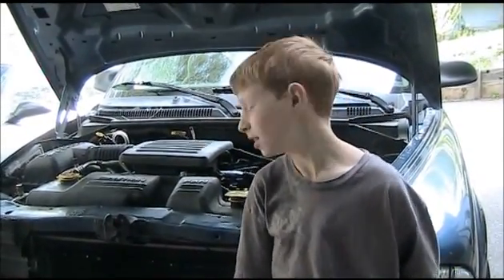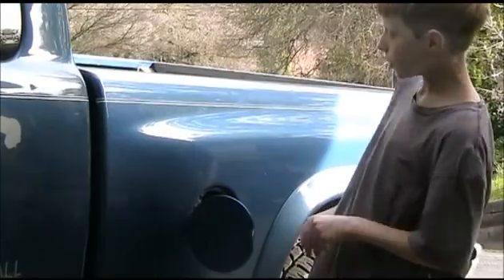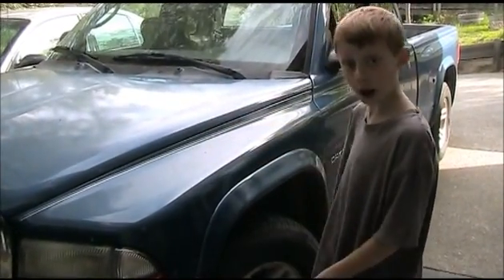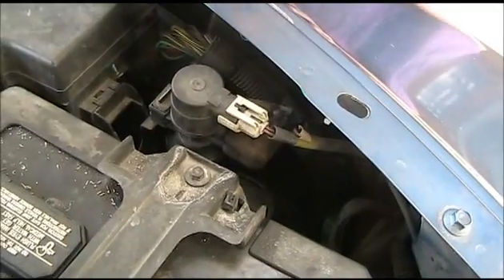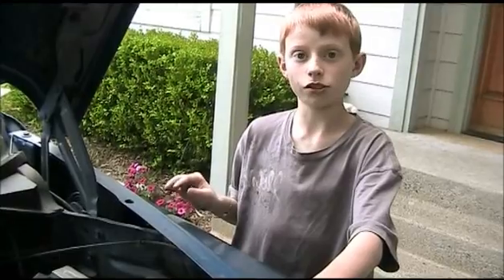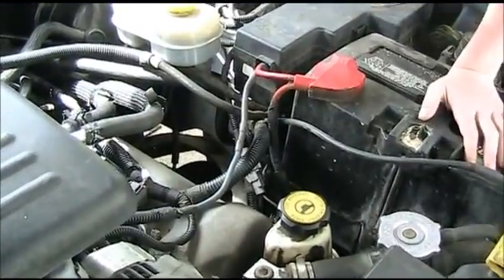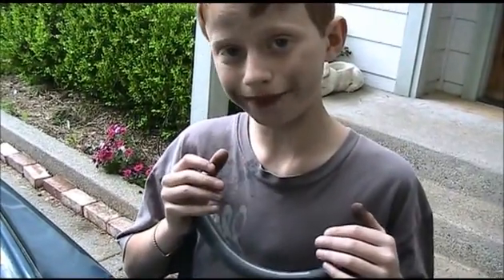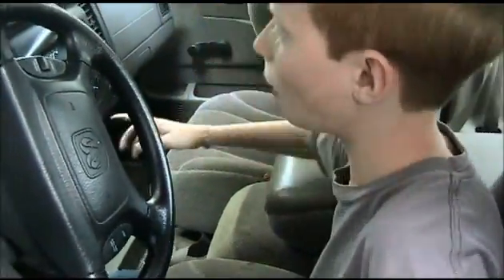Dodge Dakota EVAP Issues Error Code P0455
This video shows how to visually check for leaks in the EVAP system on a 2002 Dodge Dakota.   Check Engine error code po455 - Large Leak in EVAP system..